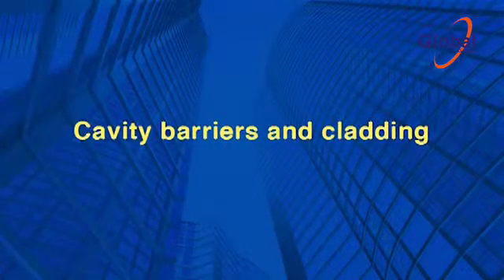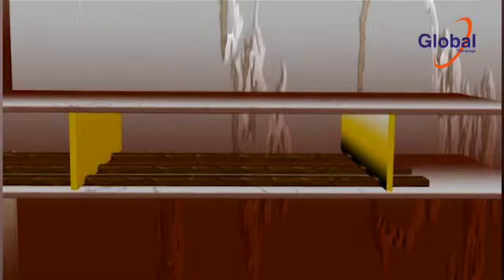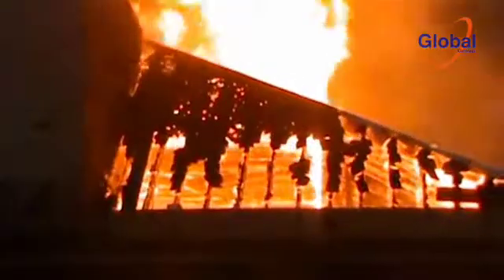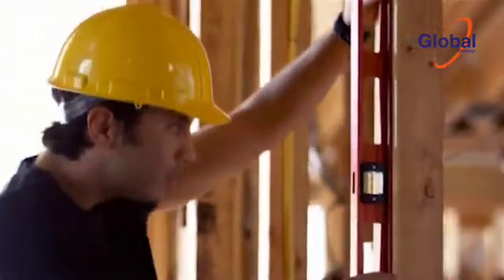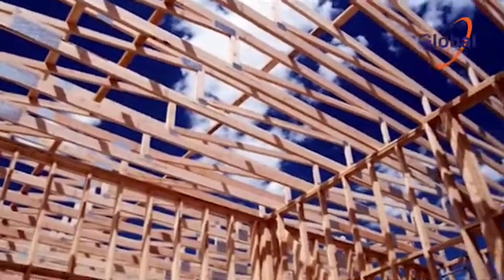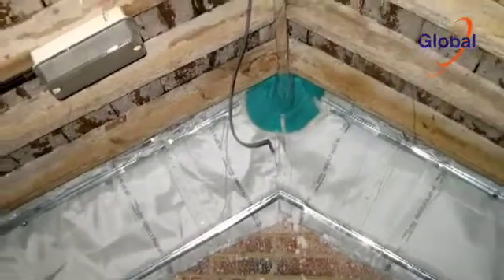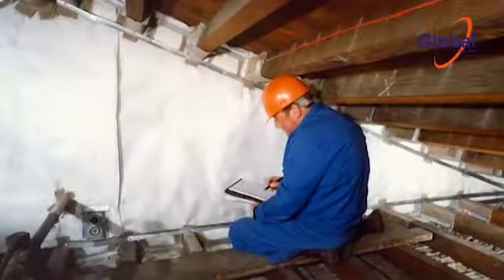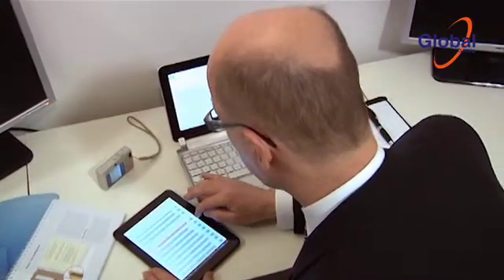7 ASFP Training Cavity Barr Clad